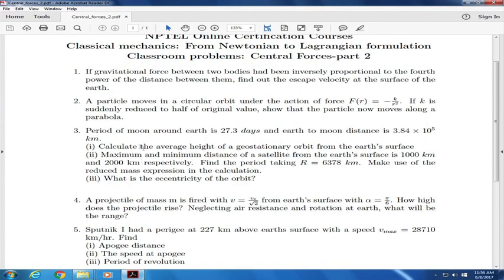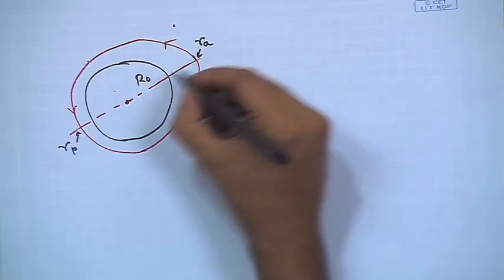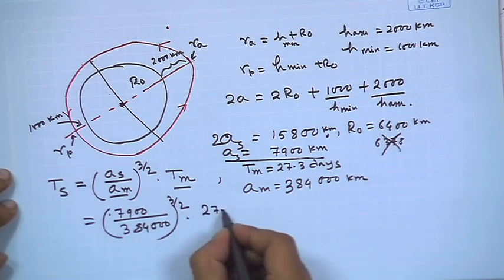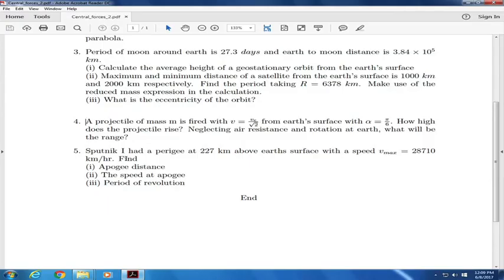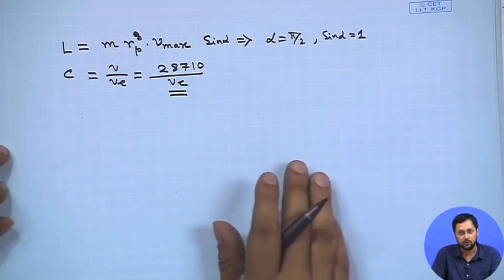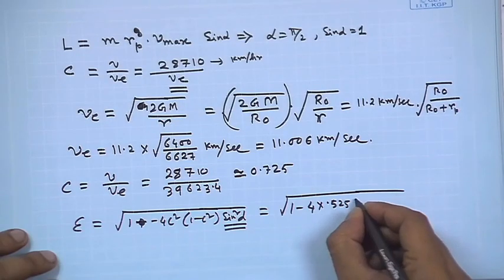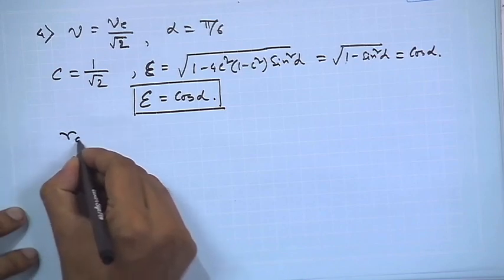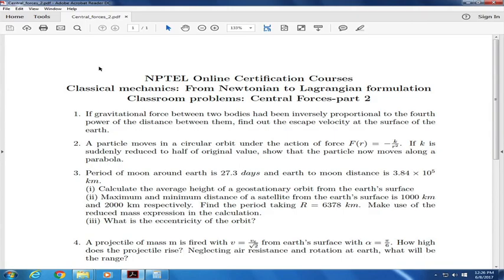Lecture 22: Central force - 15